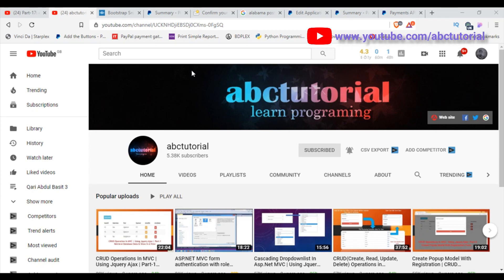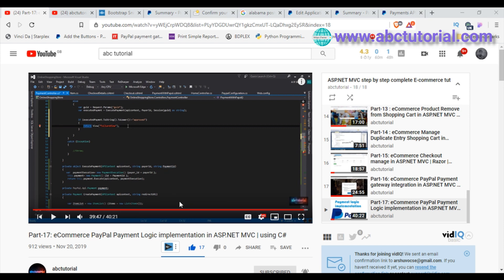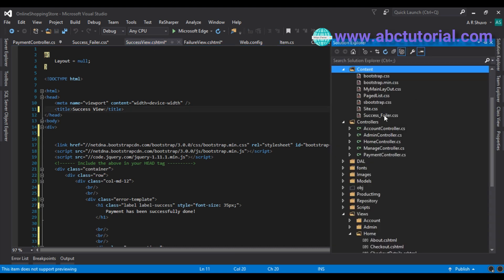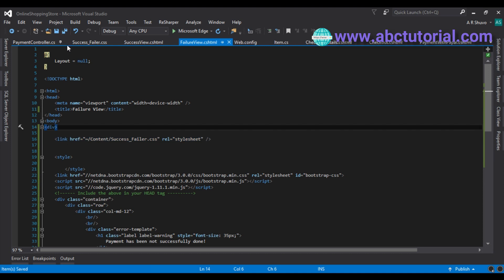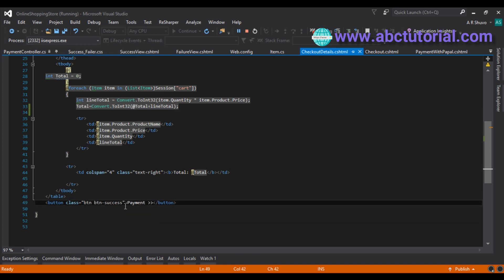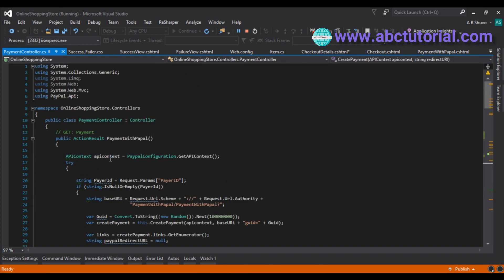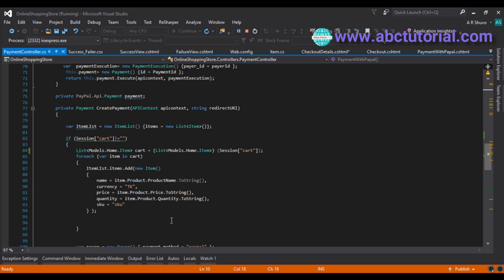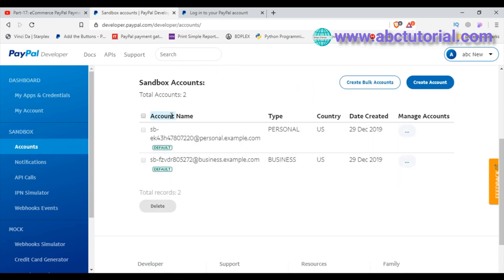Part-18(Final): eCommerce PayPal Payment complete using ASP.NET MVC | Payment Gateway in asp.net